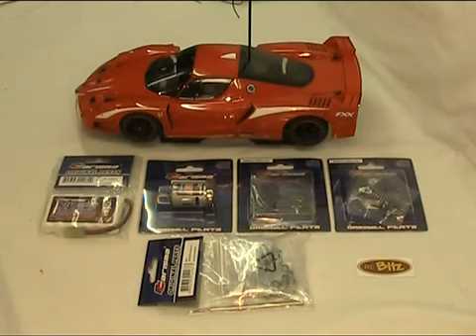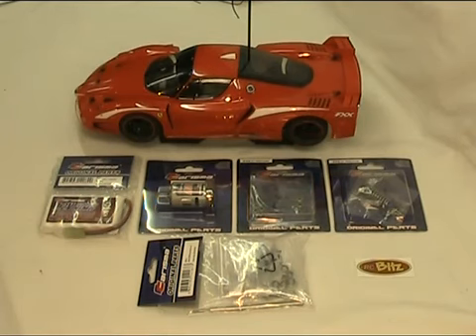Carisma M14 Upgrades and Hop Ups Uprated Motor bearings Rear Shock Ball differential set mpg